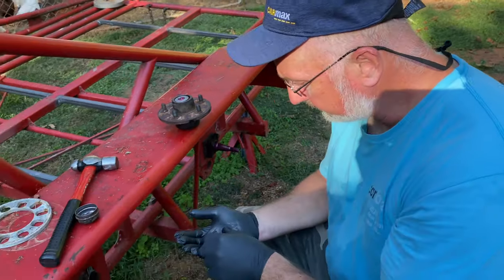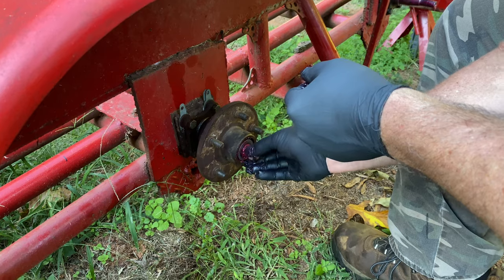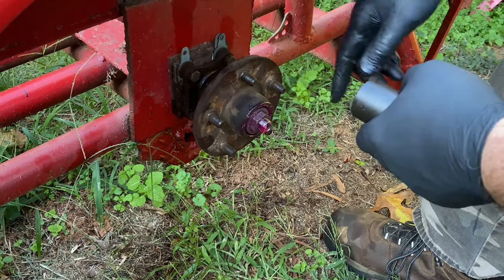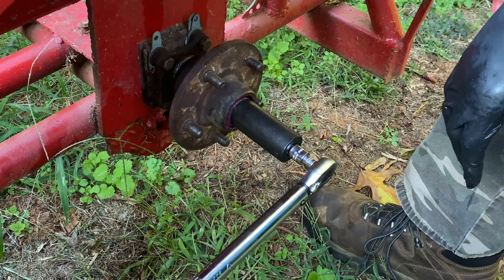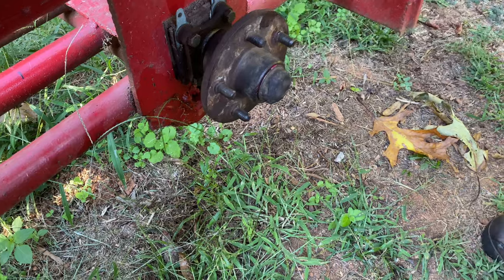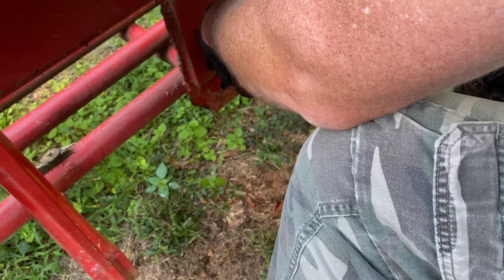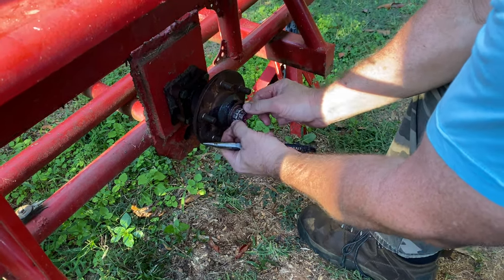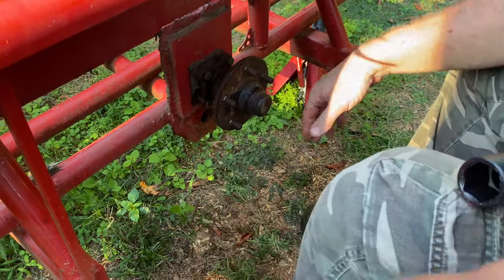How to Install Hubs with Tapered Roller Bearings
Click LINK to get an Inch Lb. Torque Wrench on Amazon...
Hey Folks, In this video I show you how to install hubs with tapered roller bearings properly. In the video I discuss the importance of putting the proper preload on the bearings. I demonstrate this by using an inch lb torque wrench. Have a great day!
Click LINK to MY BOOK on Amazon, The Personal Body Makeover...

  ...physical address:      MintHillBilly DIY
                                           7427 Matthews Mint Hill Rd. STE 105 #408